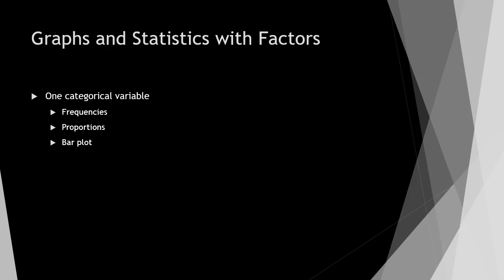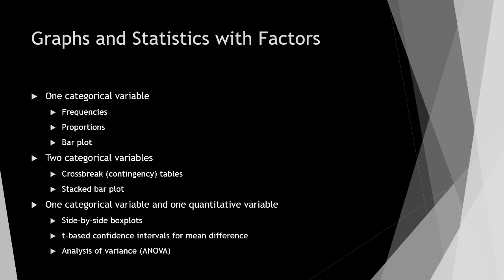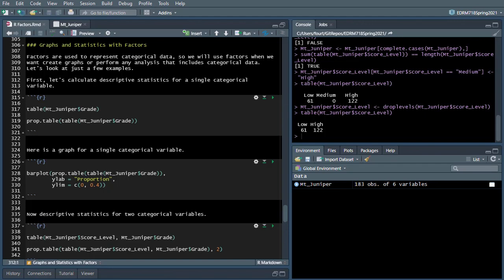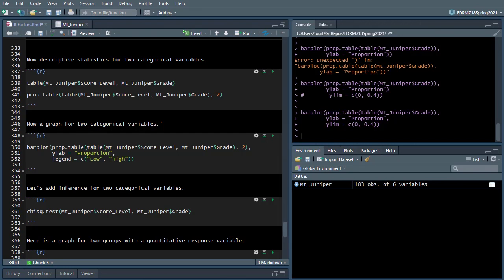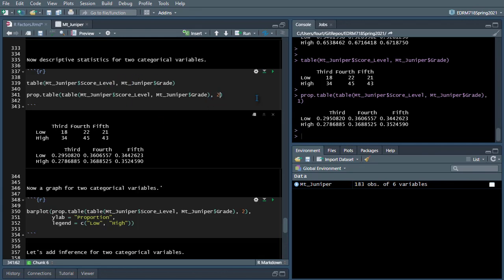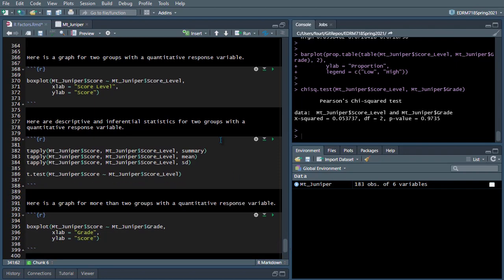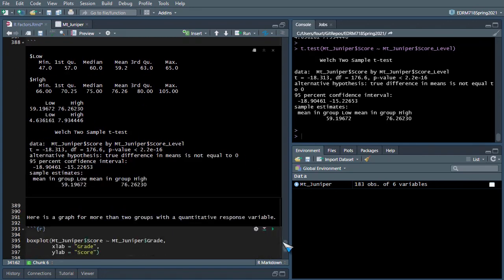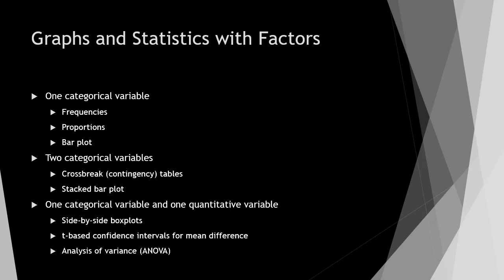Factors (Part 3)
Watch this video for a review of simple graphs and statistics when working with factors, along with calculating the statistics and constructing the graphs with R. (Running time: 11 minutes, 34 seconds)